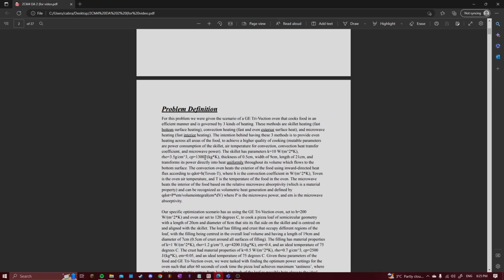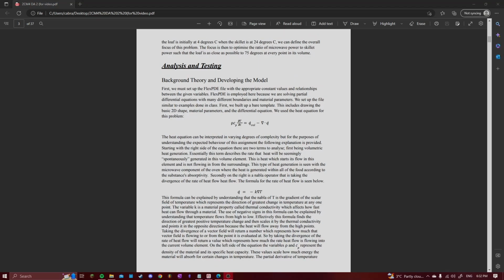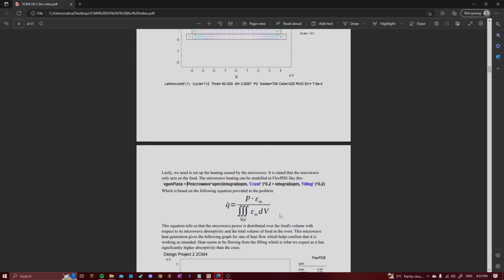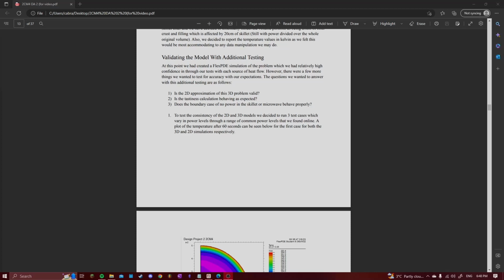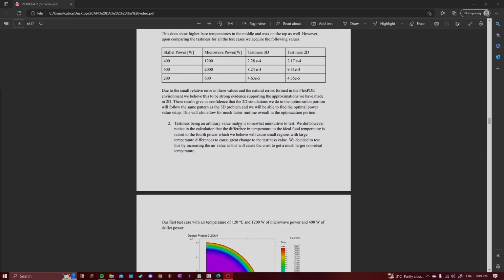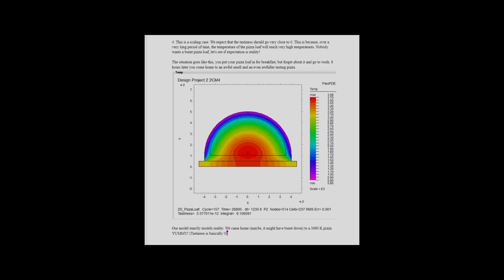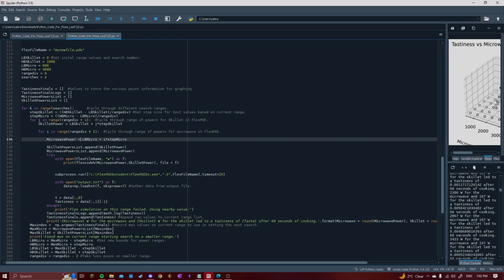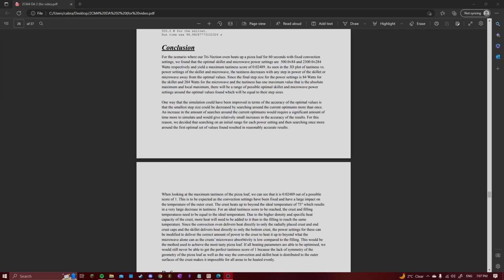DA2 2CM4 Gavin Cabral